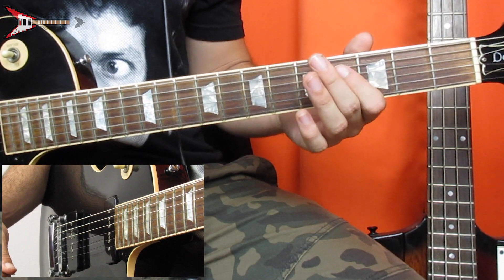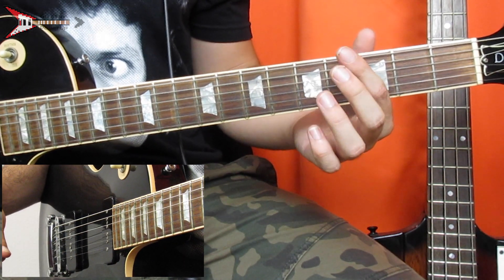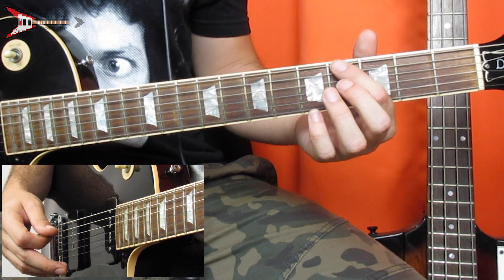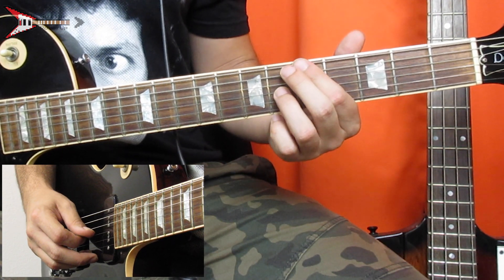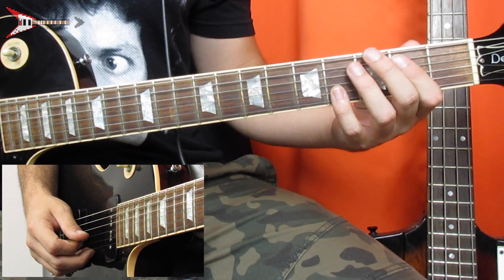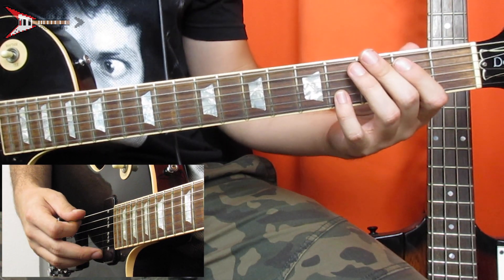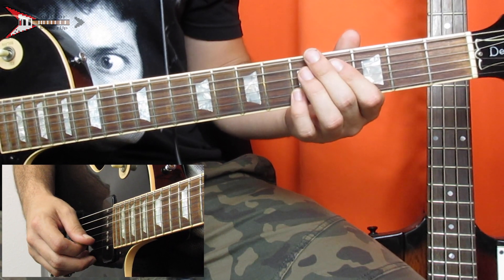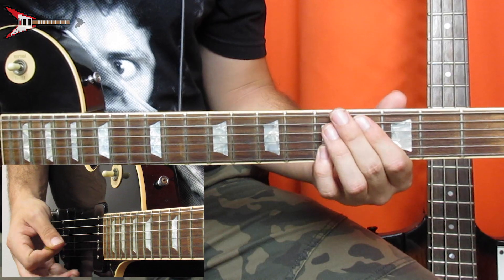How To Play She Feelin Nice (feat. Jamie Foxx) by Pop Smoke (Guitar Lesson)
In this guitar lesson I show you how to play She Feelin Nice (feat. Jamie Foxx) by Pop Smoke, off of Pop Smoke's new album Shoot For The Stars Aim For The Moon (Deluxe). Enjoy!